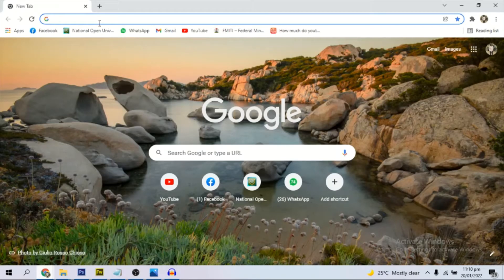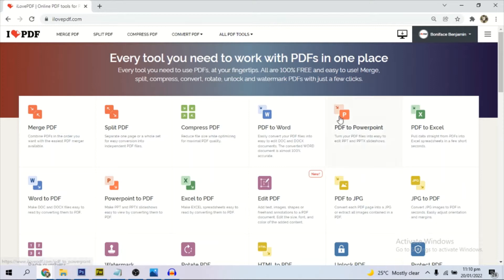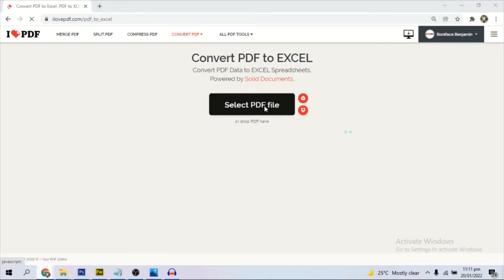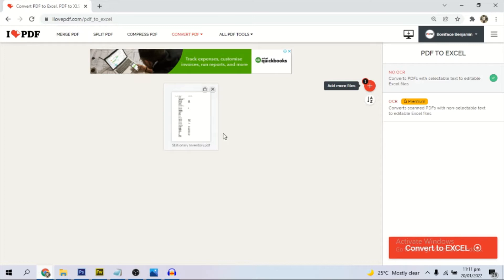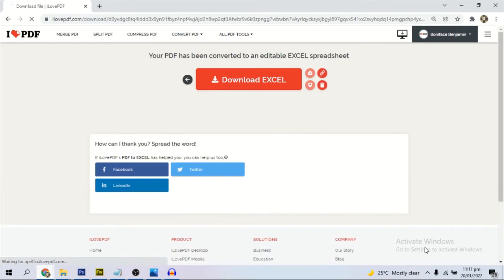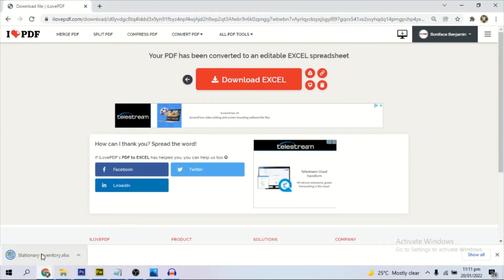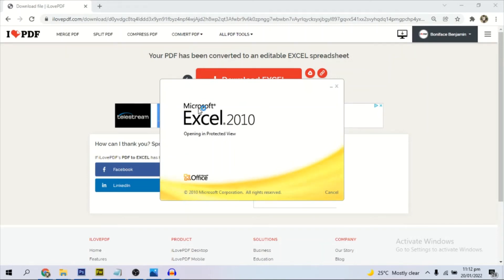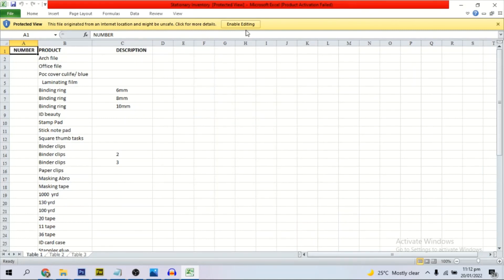pdf to excel - How to convert your pdf file to excel sheet free 2022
Hi!  this is how you can convert your pdf document to excel sheet free of charge  without installing any software.

This pdf conversion tutorial is very simple and is totally free.

We will use an online tool called ILOVEPDF.COM, you don't need to install any software, just open your browser and follow the tutorial.